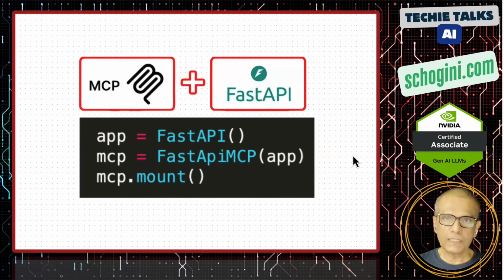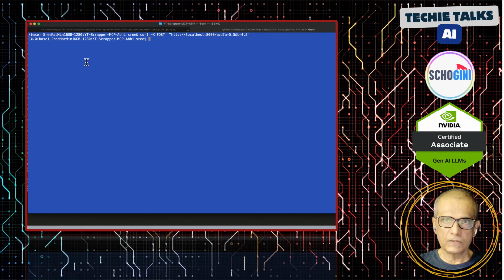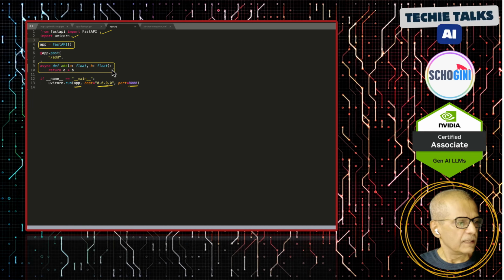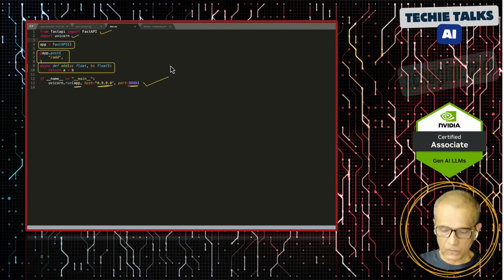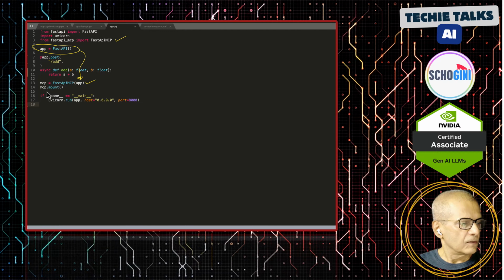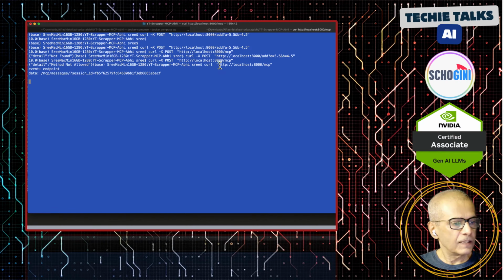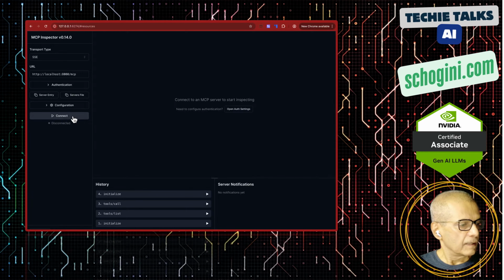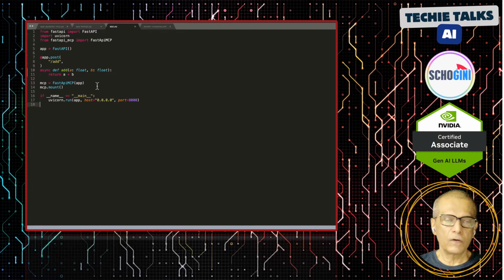Build the EASIEST FastAPI + fast_mcp SSE Server in Minutes! 🚀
Want to build a blazing-fast Server-Sent Events (SSE) system using FastAPI and fast_mcp? In this quick tutorial, we show you how to spin up a real-time streaming server in just minutes! Perfect for real-time dashboards, chat apps, or IoT data feeds.

✅ Super simple
✅ Lightning-fast
✅ Zero headaches

📦 Dependencies:

FastAPI

fast_mcp

uvicorn